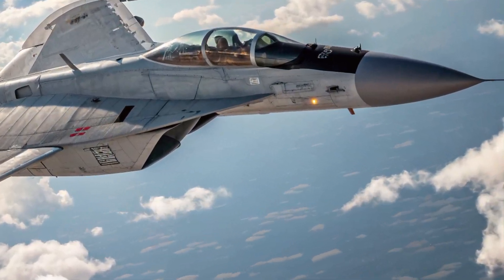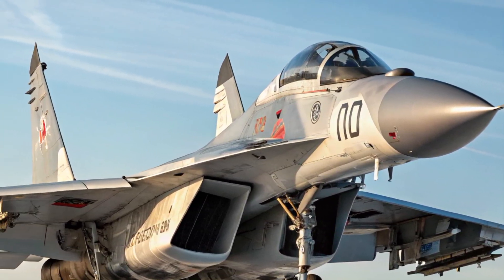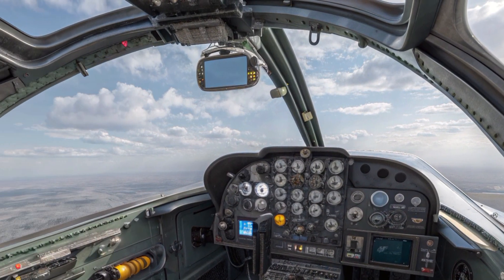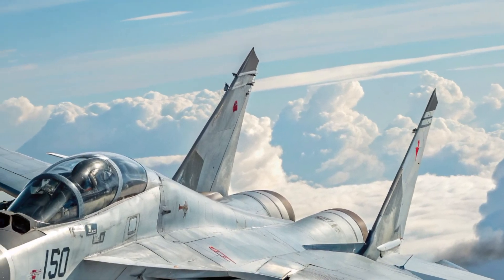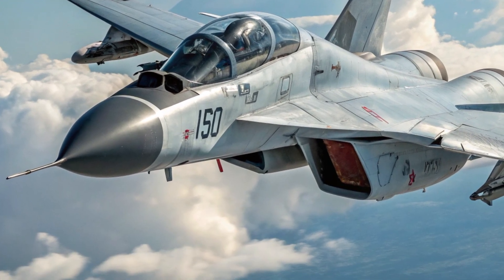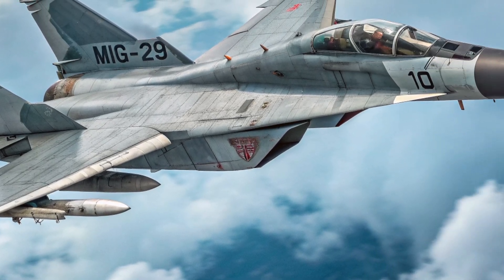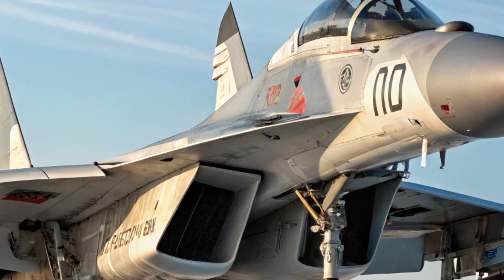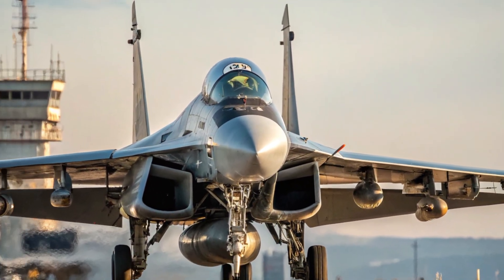The 2025 MiG-29 Is Back – Here’s What’s New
Discover the power and precision of the 2025 MiG-29 in this detailed review. We break down everything you need to know about Russia’s upgraded fighter jet — from its aerodynamic exterior and modernized cockpit to its high-speed performance, advanced safety features, and competitive pricing. See how the MiG-29 holds up in today’s world of next-gen air combat and why it's still a strong contender on the global stage. Whether you’re an aviation fan, a military tech enthusiast, or just curious about fighter jets, this video is for you.